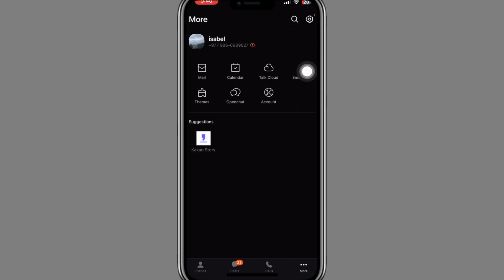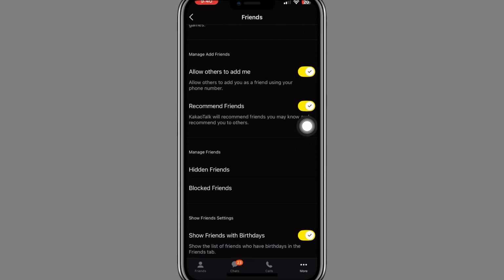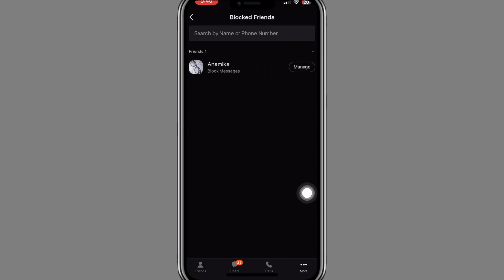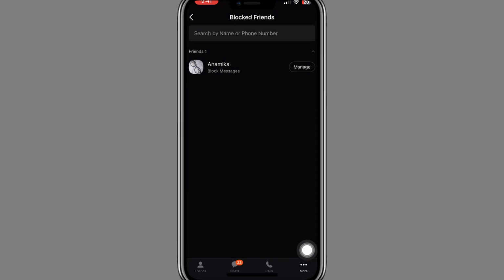How to Unblock Contact on Kakaotalk 2025?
Did you accidentally block someone on KakaoTalk or want to reconnect with a contact? 🔓 In this step-by-step tutorial, we’ll show you how to unblock a contact on KakaoTalk easily. Learn how to access your blocked list, remove someone from it, and resume messaging or calling them. Stay in control of your KakaoTalk connections and manage your privacy effectively!